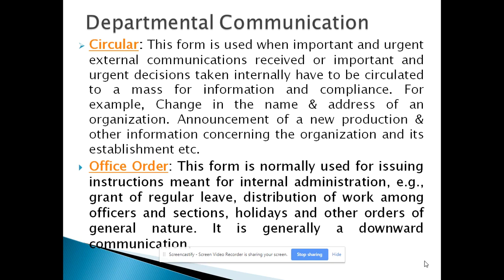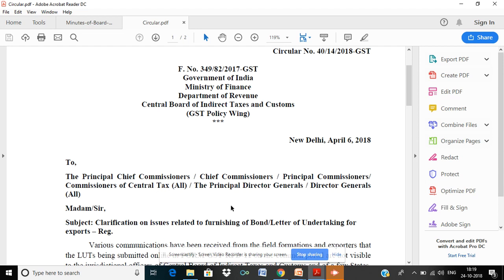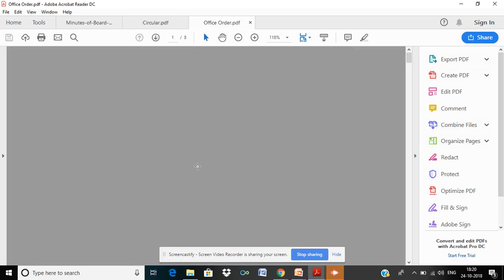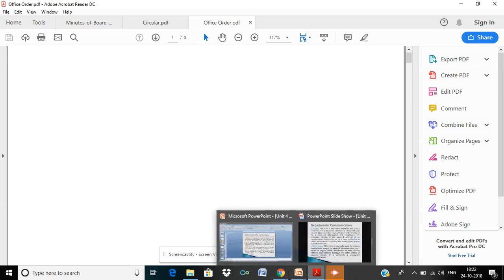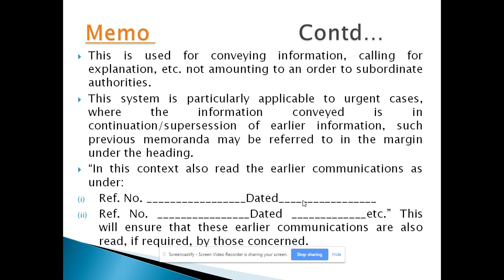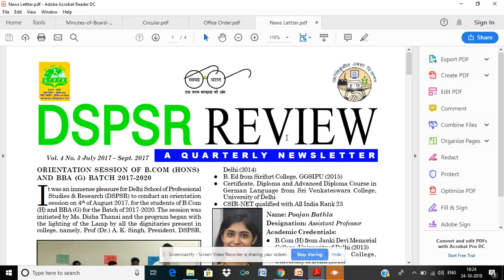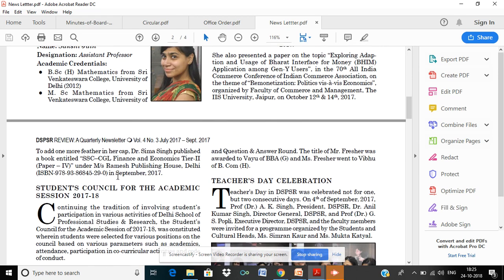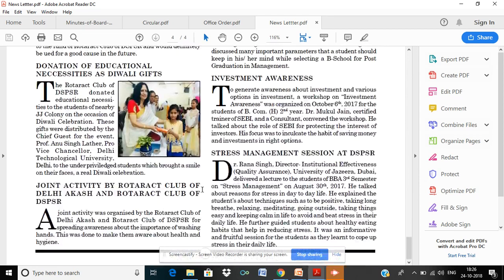Departmental Communication by Prof. Sima Singh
Lecture Series as per GGSIPU Curriculum.
Subject: Business Communication
Topics Covered: Departmental Communication
Faculty: Prof. Sima Singh, Dean Academics, DSPSR
Course: BBA, Paper Code: BBA110
Course: B. Com (H), Paper Code: BCOM107